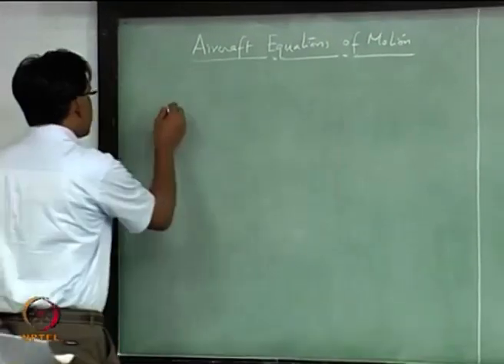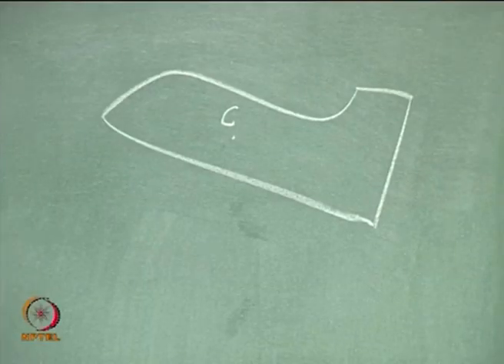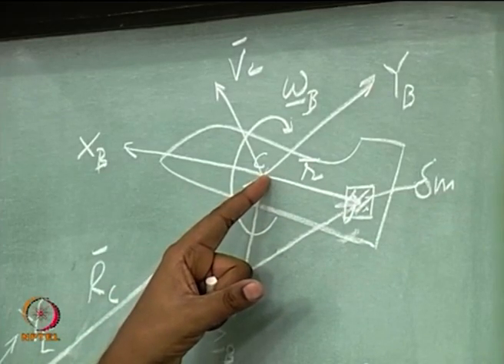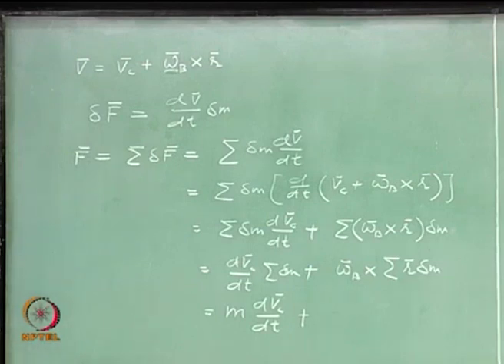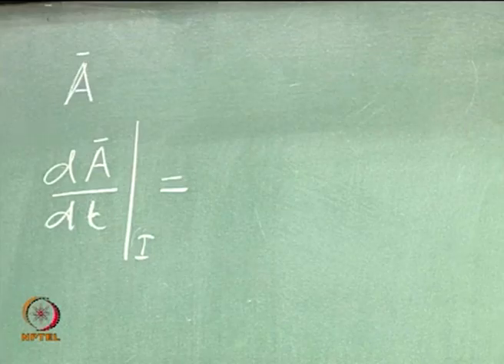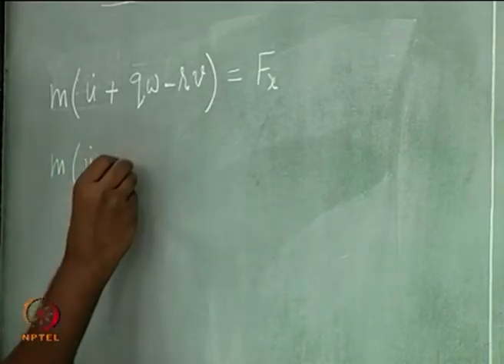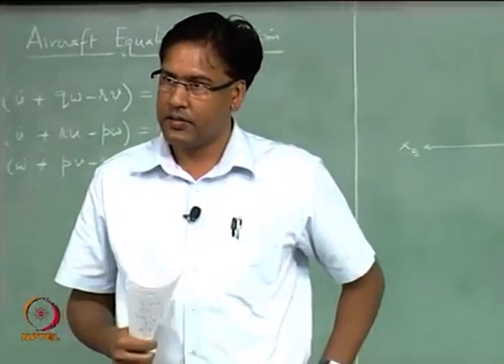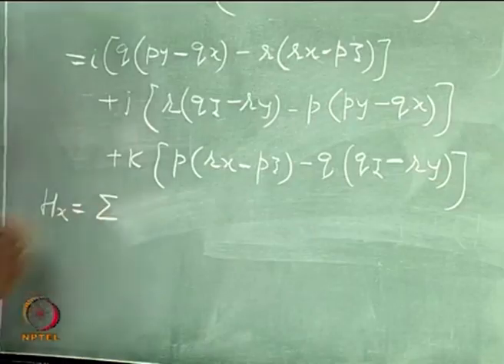Lec23: Derivation of Translational Motion Equations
Subject : Flight Dynamics II (Stability)